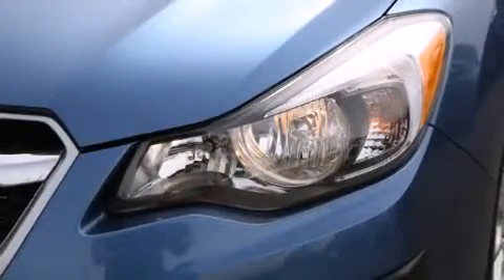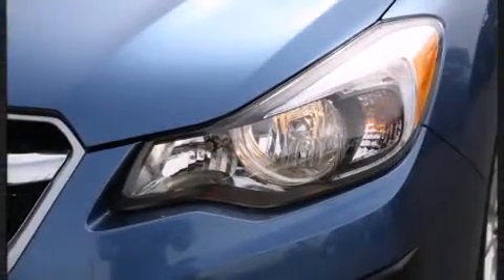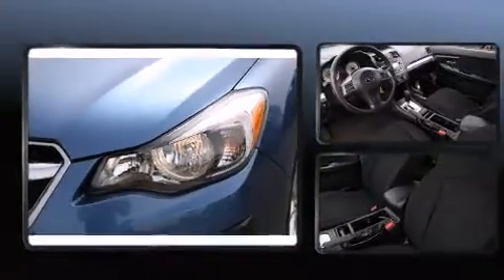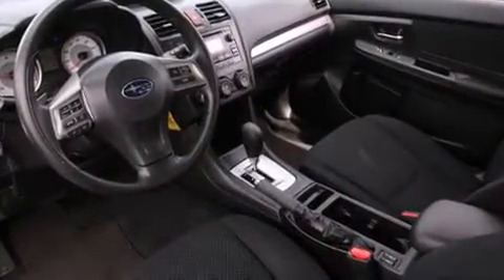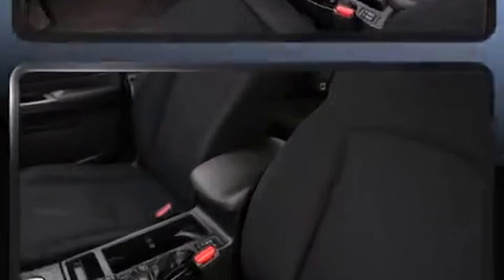2014 Subaru Impreza 2.0I Premium in Walnut Creek, CA 94597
2646 N Main Walnut Creek

Take command of the road in the 2014 Subaru Impreza. With just over 10,000 miles on the odometer, this 4 door sedan prioritizes comfort, safety and convenience. Smooth gearshifts are achieved thanks to the efficient 4 cylinder engine, and for added security, dynamic Stability Control supplements the drivetrain. All wheel drive provides for safe passage, regardless of road or weather conditions. Subaru paid particular attention to efficiency and practicality with the following features: a tachometer, variably intermittent wipers, front bucket seats, air conditioning, telescoping steering wheel, power door mirrors, and remote keyless entry. Subaru ensures the safety and security of its passengers with equipment such as: head curtain airbags, front SIDE impact airbags, traction control, ignition disabling, and 4 wheel disc brakes with ABS. Brake assist technology provides extra pressure when applying the brakes. This vehicle has achieved Certified Pre-Owned status, by passing Subaru's comprehensive certification process, including a comprehensive 152 point inspection! Our experienced sales staff is eager to share its knowledge and enthusiasm with you. We'd be happy to answer any questions that you may have. We are here to help you.